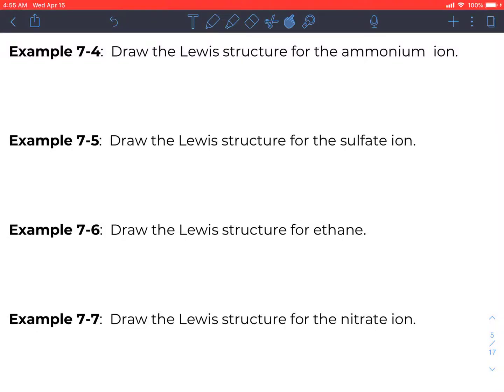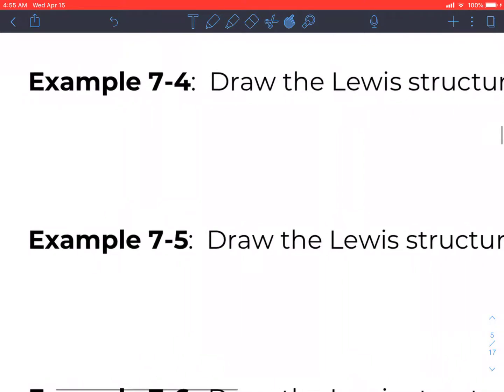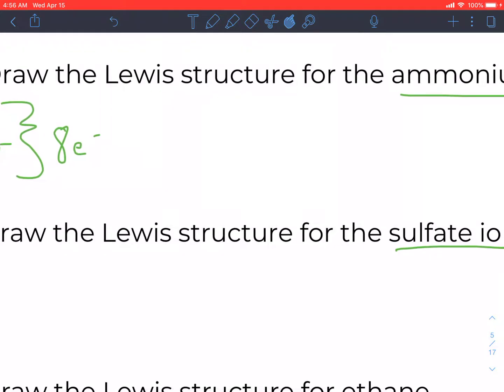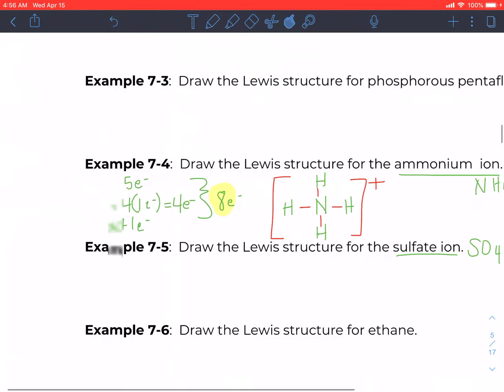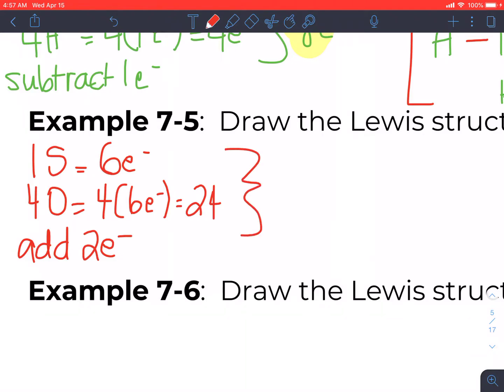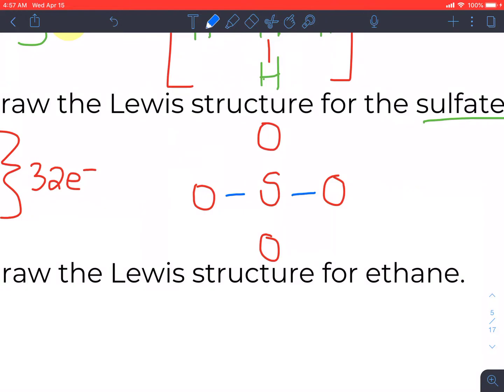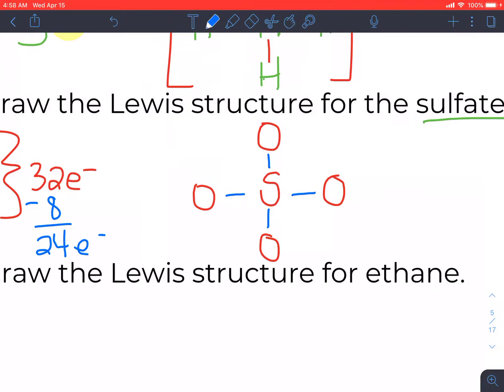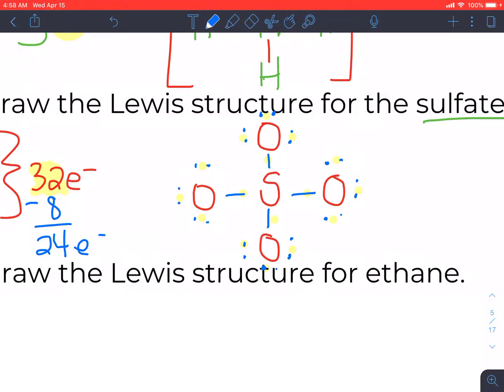HC Unit 6 Video #7 Example 7 -4 & 7 -5